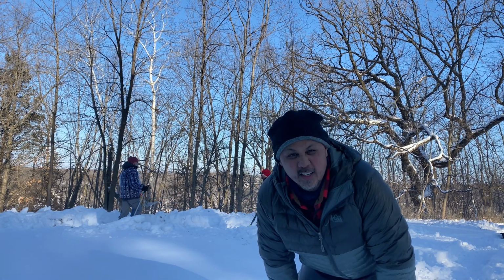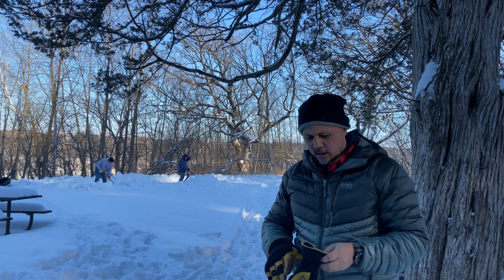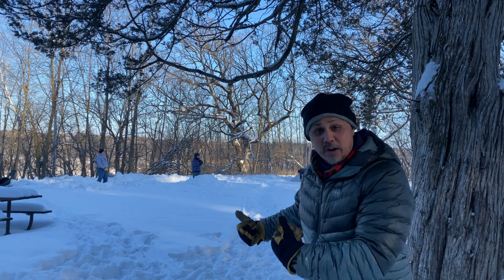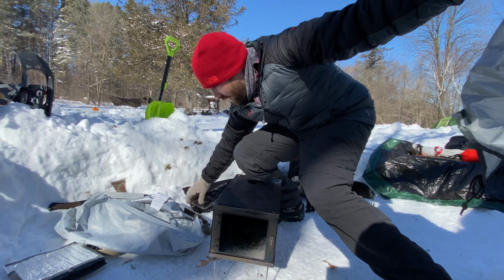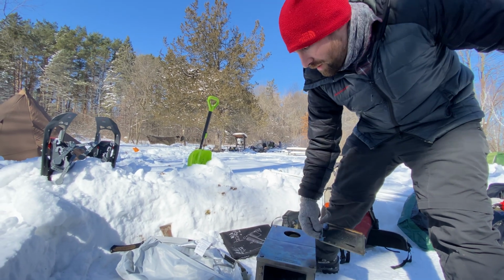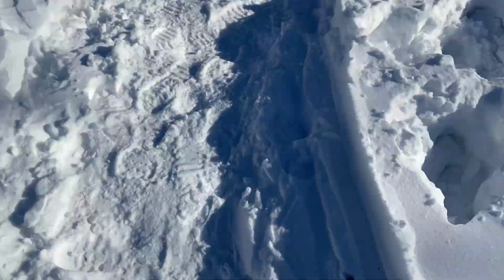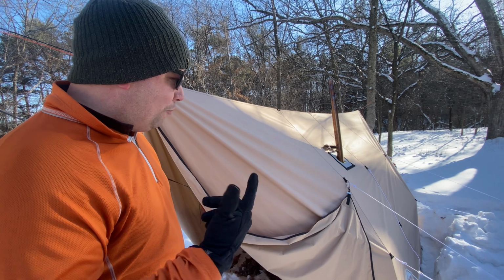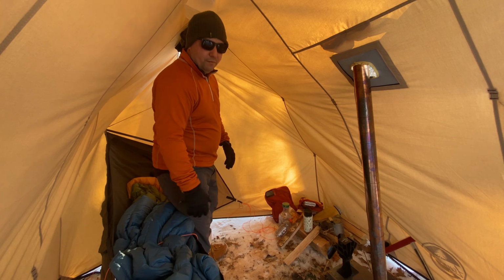A Hot Tent Group Camp. Winter Camping & Campfire Cooking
A Hot Tent Group Camp. Winter Camping & Campfire Cooking. Join me as we look at winter camping in a group setting. A “Hoedown”! We’ll take a fast look at the event and a few quick tours of different shelter systems.

A big thanks to my fellow YouTube creators who documented this event. You will find links to their videos below.

Also, a shoutout to Danny with Superior Gear. He setup a few of his stellar hammocks for us to preview. For a premium camping hammock with zero fidget factor, checkout

➡️➡️➡️ Some Hot Tenting Gear!🔥⛺️🌨

➡️ One Tigris Rock Wall Hot Tent

➡️ One Tigris Roar Wood Stove

➡️ Tomersun Heat Fan

➡️ Marchway Ultralight Cot

➡️ Invoker Sleeping Pad

➡️ Widesea Folding Sleeping Pad

➡️ UCO Candle Lantern

➡️ Big Bill Premium Wool Bibs (Large)

➡️ Kinco Insulated Learher Gloves

➡️➡️➡️ SOME OF MY “GO TO” BACKPACKING GEAR: 🥾🎒🏔🏕

➡️ Umbrella Hat!!

➡️ Optimus Windscreen

➡️ Uberleben Kuksa

➡️ OTG Ski Goggles

➡️ Accurite Indoor/Outdoor Wireless Thermometer

➡️ Gregory Optic 48 Backpack

➡️ Merrell Geotex Fleece FZ Hoodie

➡️ Katadyn BeFree Water Filter

➡️ Nitecore NU25 Headlamp

➡️ Toaks 750 Titanium Pot

➡️ Human Gear Gobites - Spork

➡️ BRS Titanium Canister Stove

➡️ Helinox Chair Zero

➡️ Thermarest Z-Seat Sit Pad

➡️ Merino Wool Buff

➡️ ExOfficio Sport Mesh Boxer Briefs

➡️ Vargo Fuel Bottle

➡️ Rawlogy 2.5”

➡️AcuRite Mini Thermometer

➡️ Microfiber Small PackTowl

➡️ Cascade Mountain Tech Carbon Fiber Trekking Poles

➡️ Altra Running Lone Peak 4

➡️Altra Timp 2 Shoe

➡️ Pakems Chamonix Slipper/Shoe

➡️ Superfeet TrailBlazer Insoles

➡️➡️➡️MY ON-TRAIL CAMERA GEAR: 🎦🎦 🎥🎥

➡️ Sure MV88+ Microphone For Smartphones

➡️ Rode SC7 Mic Patch Cable for Smartphone Use

➡️ Fotopro UFO Ultralite Tripod

➡️ SIOTI Mini Ballhead Tripod Mount

➡️ ULANZI ST-02S Tripod Smartphone Mount

➡️ Anker PowerCore 13,000gg mAh Battery Pack